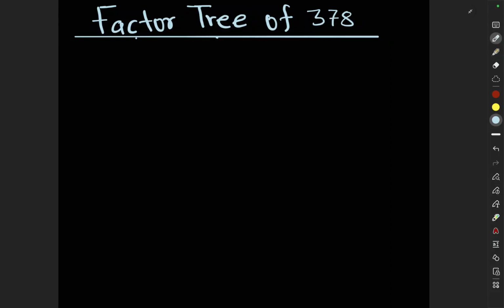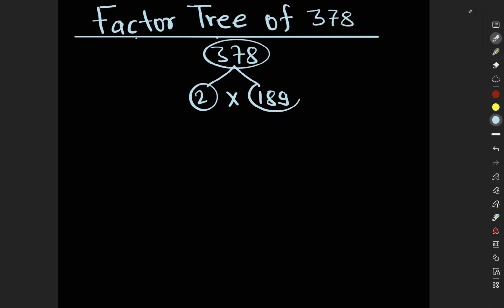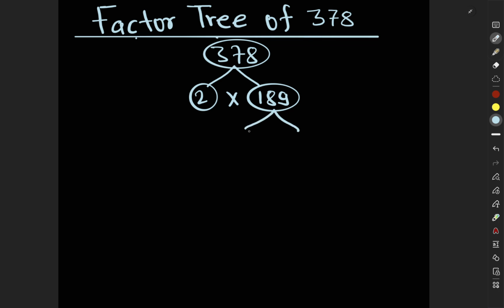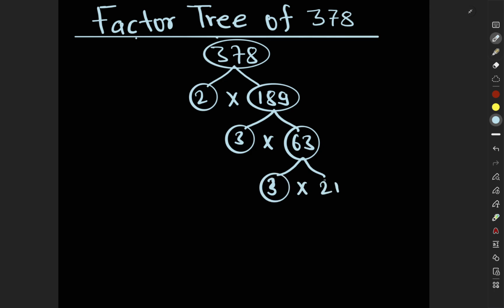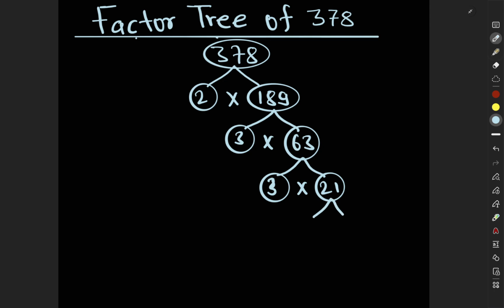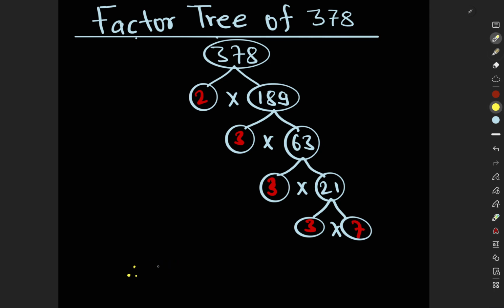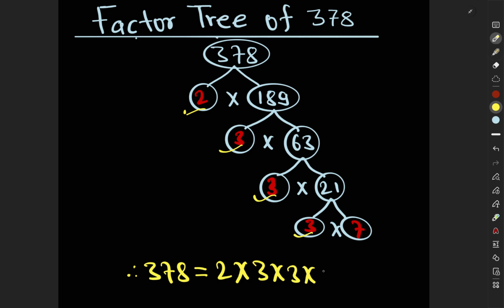Factor Tree of 378 l Tree Factor of 378